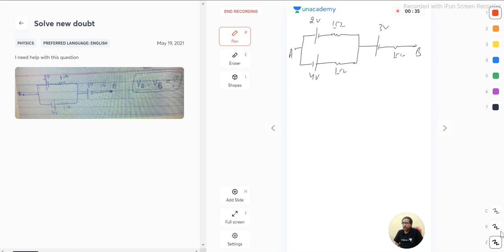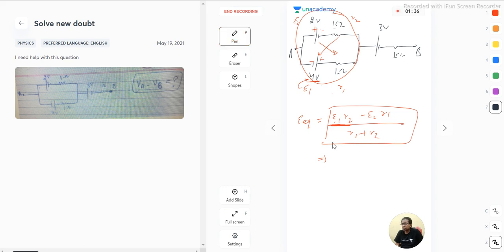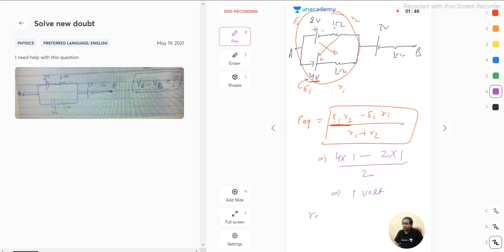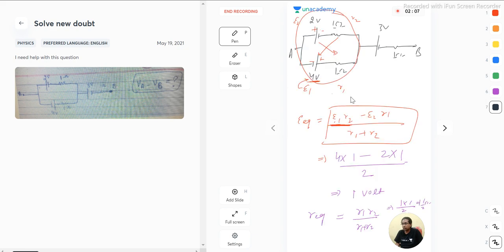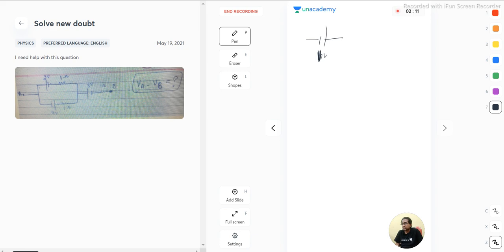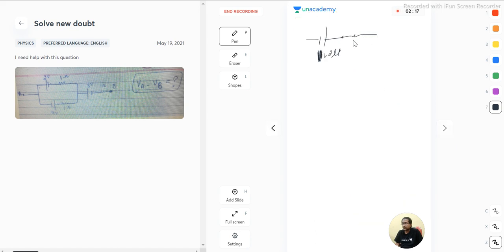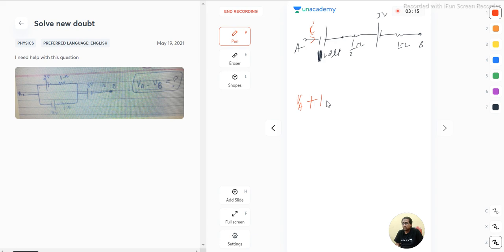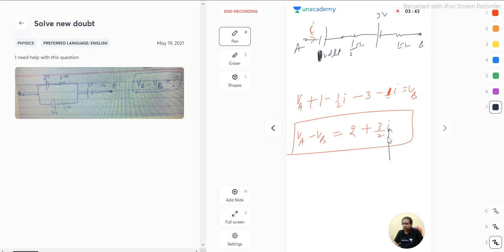calculate potential difference between A AND B ..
Learn LIVE with India’s best educators on Unacademy Plus.